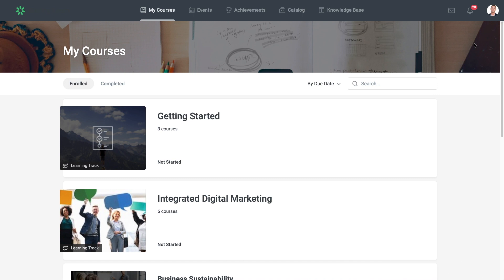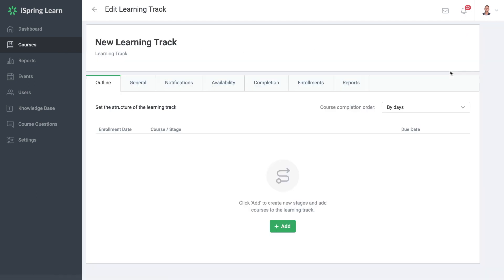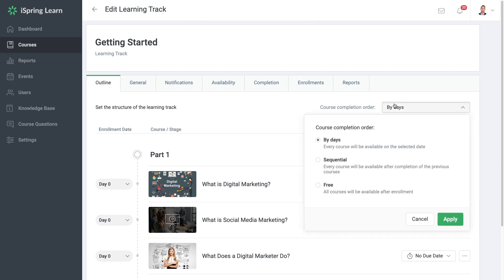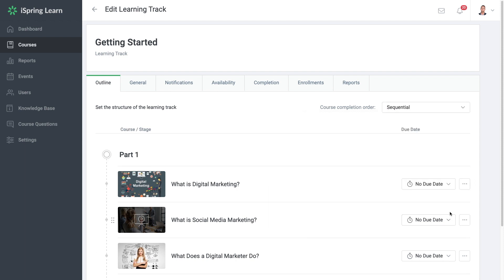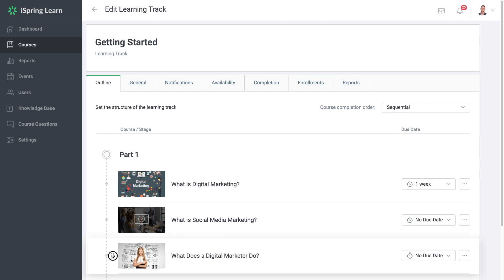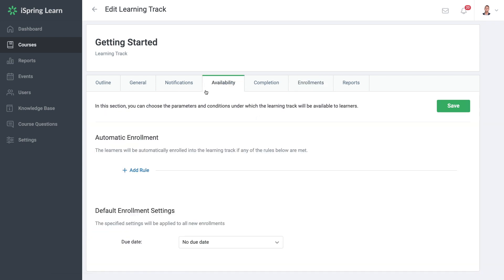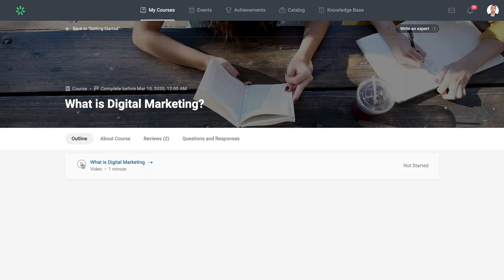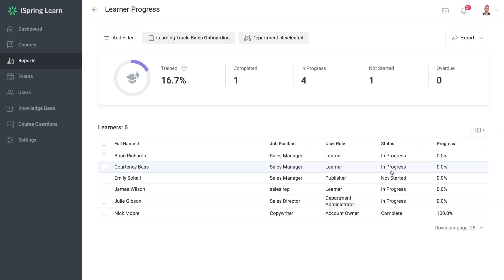Creating Learning Tracks in iSpring LMS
Hi there! Today we are presenting a completely new feature in iSpring LMS called Learning Tracks. This feature lets you set up and schedule a series of courses for your students to take.